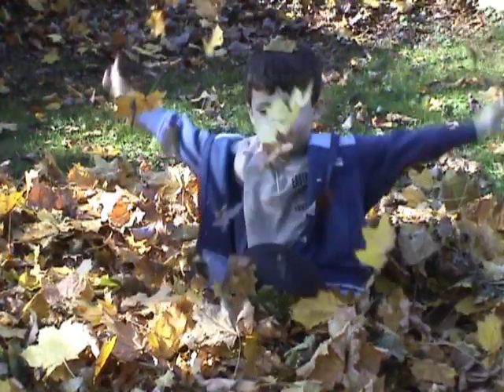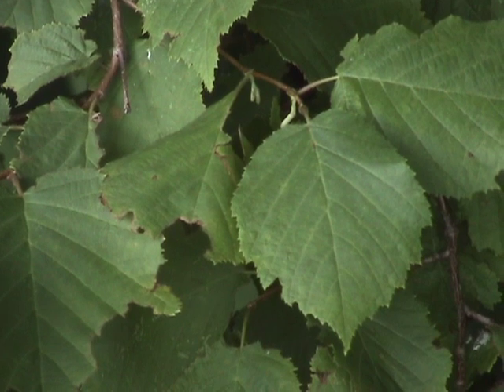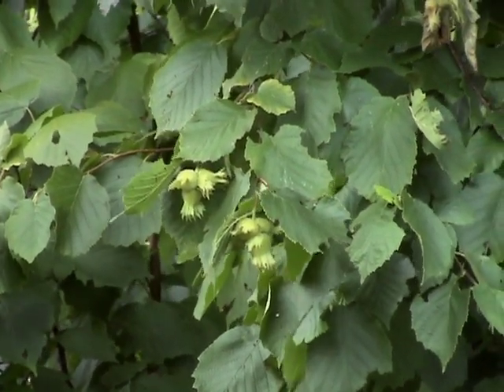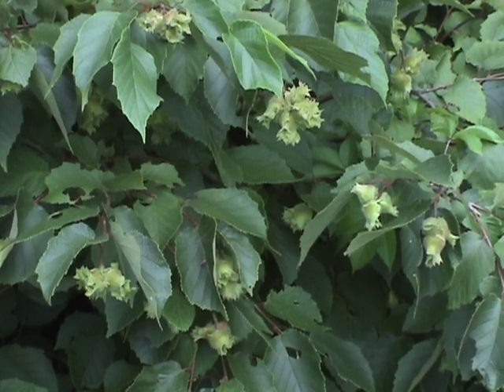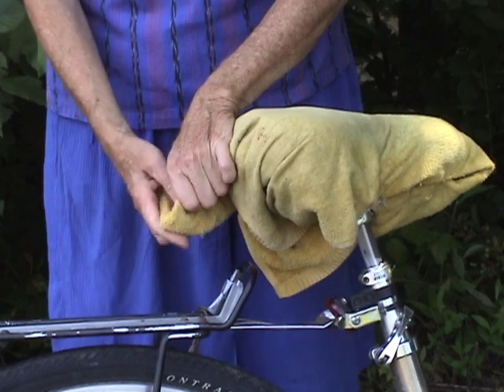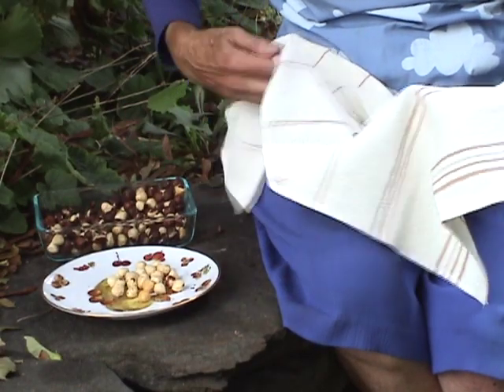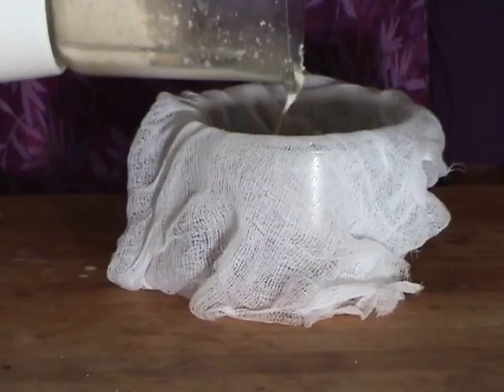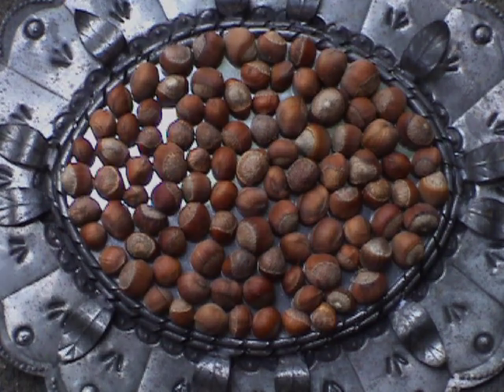Edible Nuts:Hazelnut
Hazelnut ("Corylus americana") is shrub in the birch family that produces tasty nuts in late summer/early fall. They can be used raw or cooked in smoothies, drinks, baked goods or in other ways. Be sure to check out MIWilderness' YT channel for his vid on hazelnut.